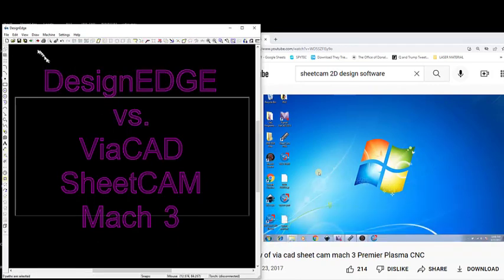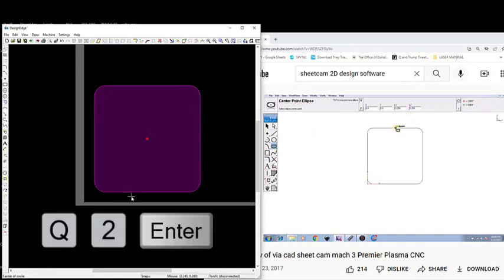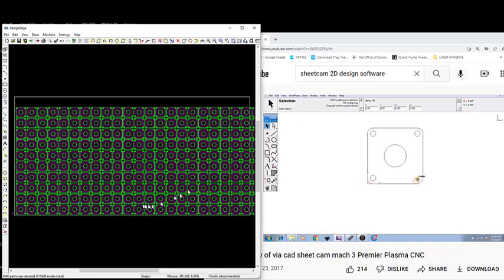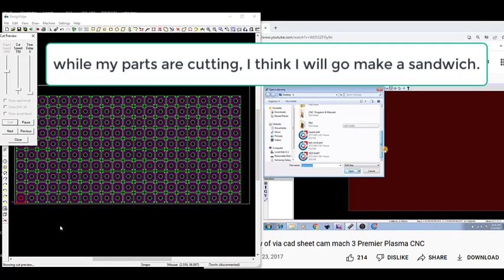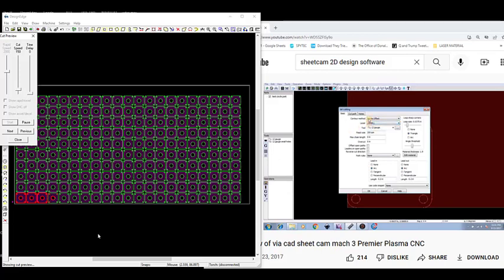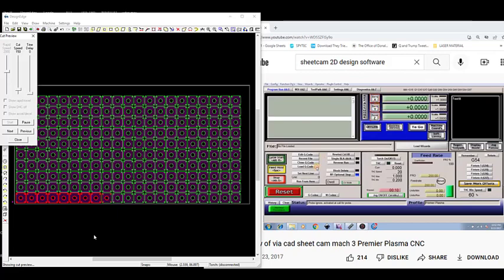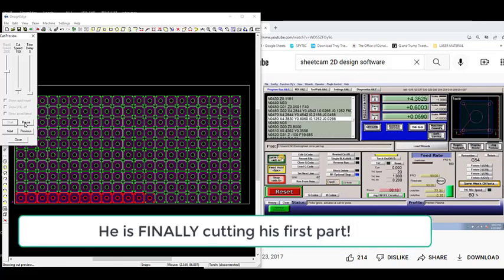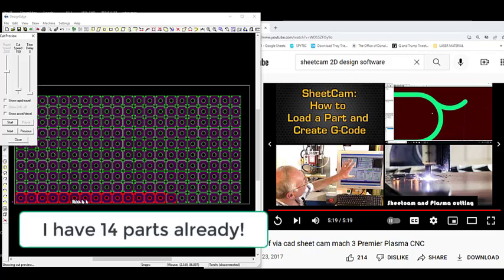PlasmaCam / Samson 510 CNC - DesignEdge vs. SHEETCAM